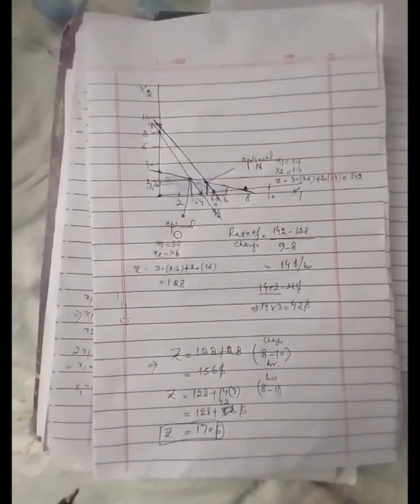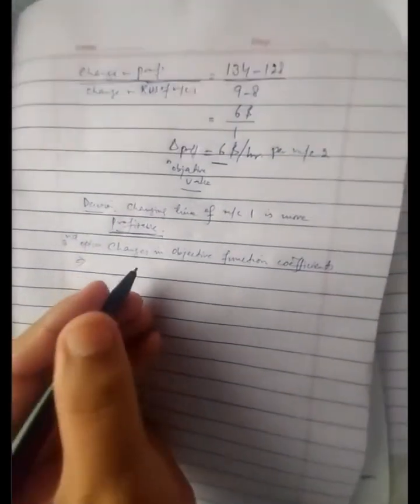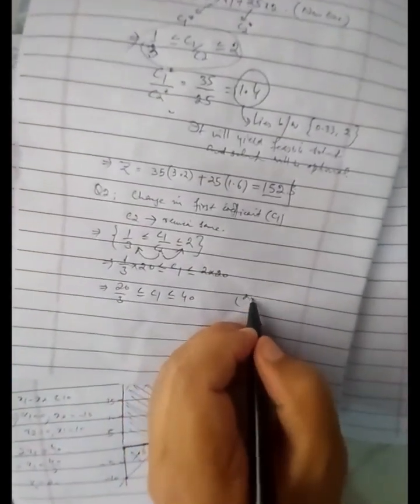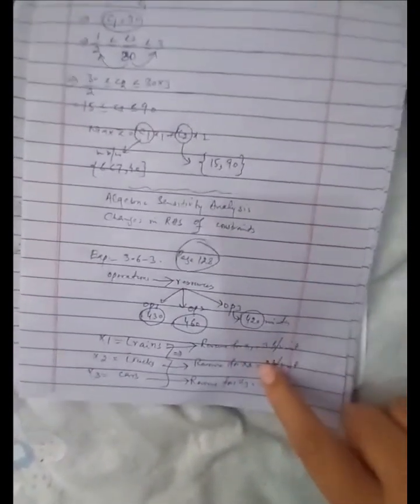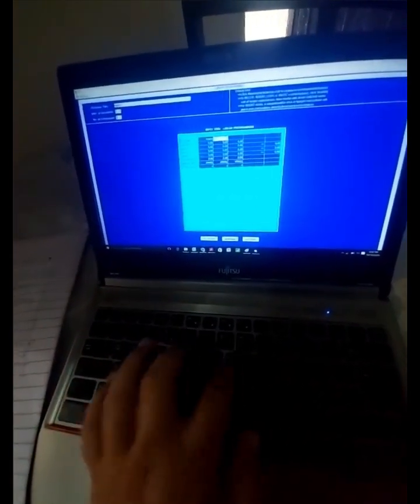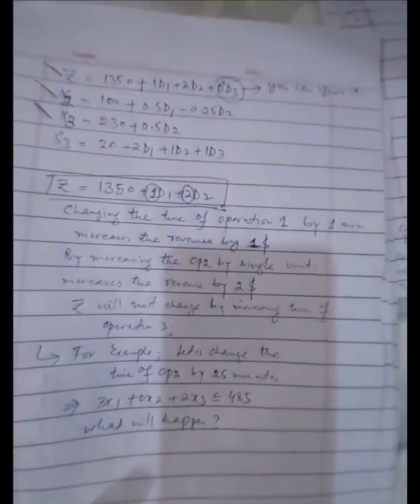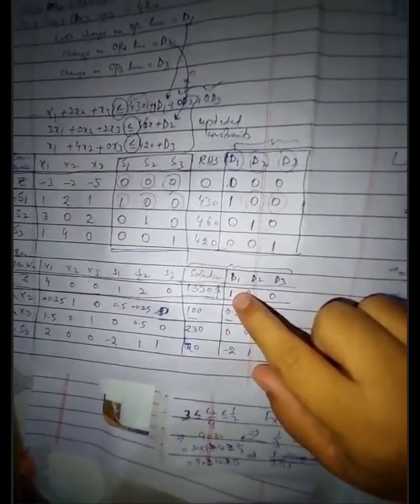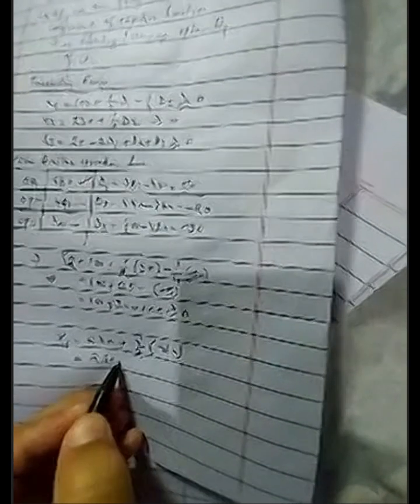شرح كورس بحوث العمليات Operation research - المحاضرة الثامنة